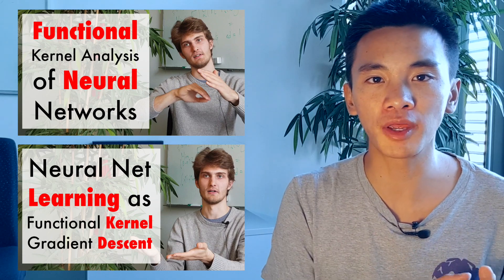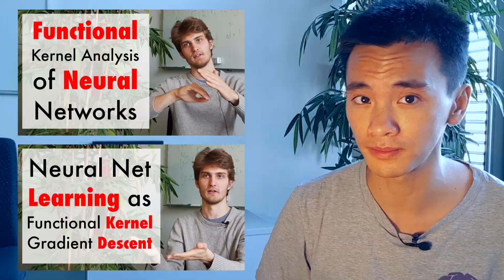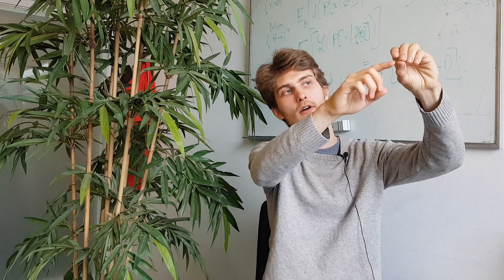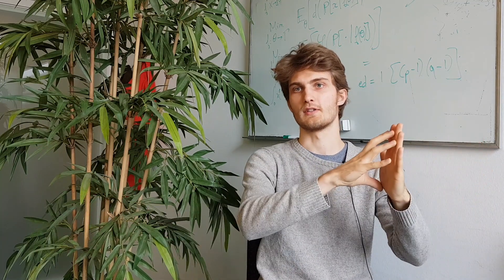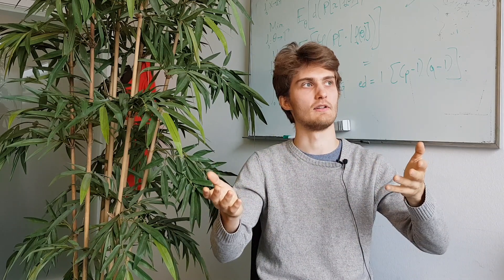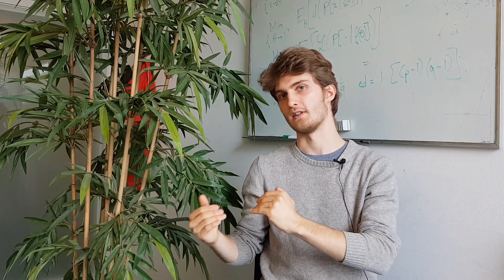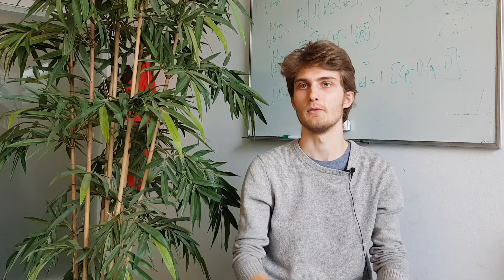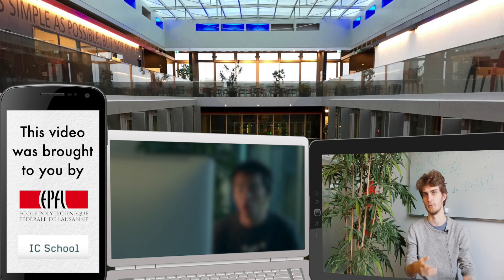Neural Network Interpolation as Bayesian Inference (ft. Arthur Jacot)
Neural nets can be argued to converged to some approximate Bayesian posterior, assuming random initialization, as discussed by Arthur Jacot, PhD candidate in mathematics at EPFL.

Check Arthur's 2018 NeurIPS paper on the neural tangent kernel